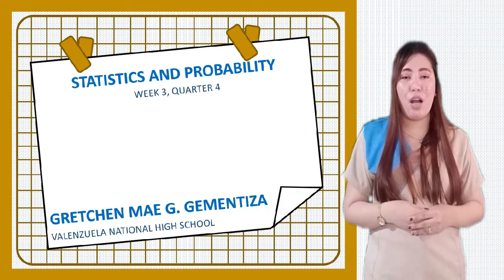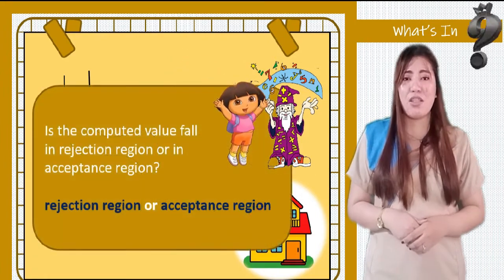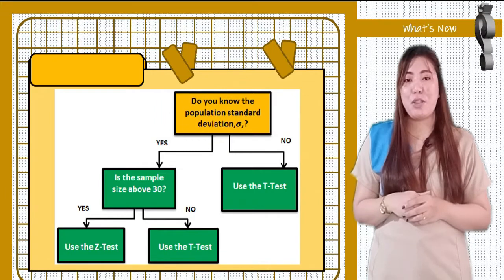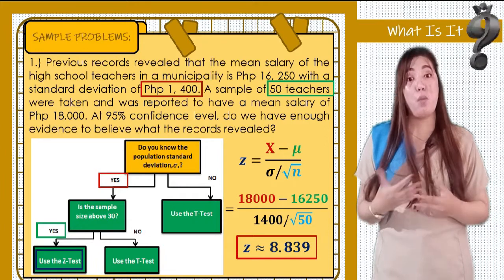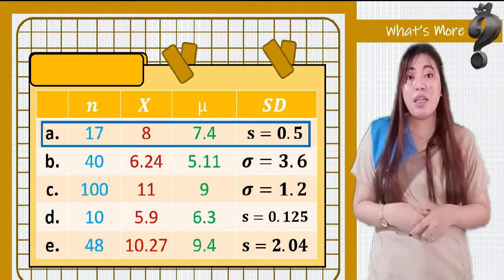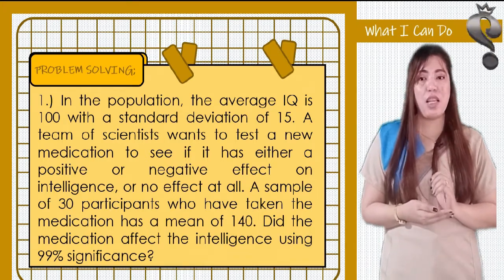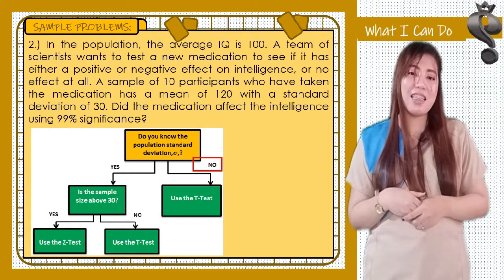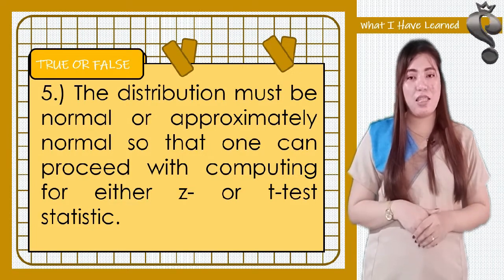GRADE 11 STATISTIC AND PROBABILITY Q4 W3 - THE TEST STATISTIC